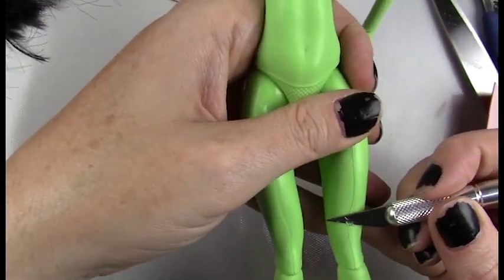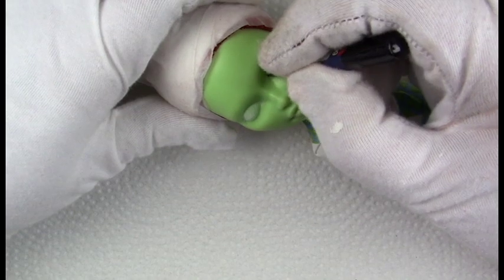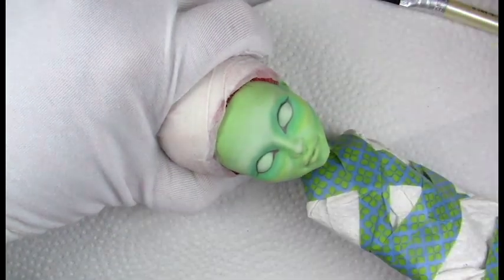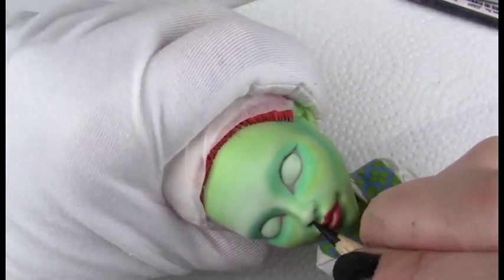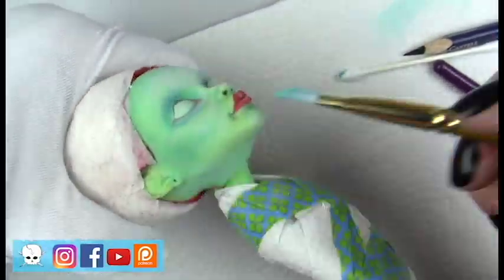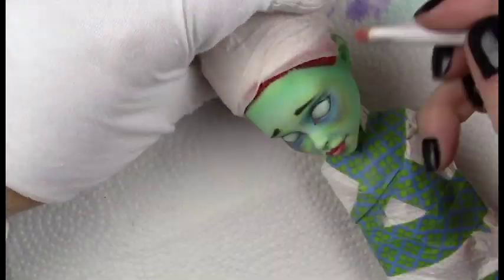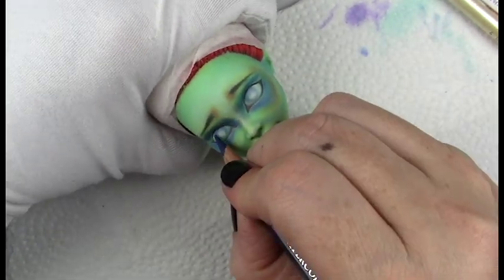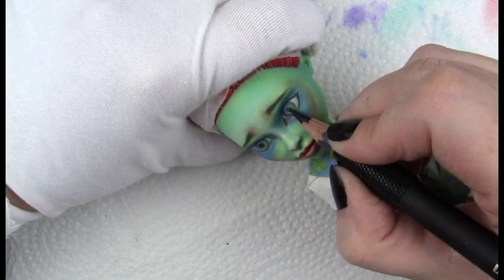OOAK Monster High Beetlejuice Miss Argentina Custom Repaint by Skeriosities